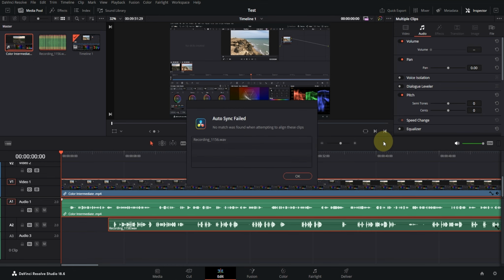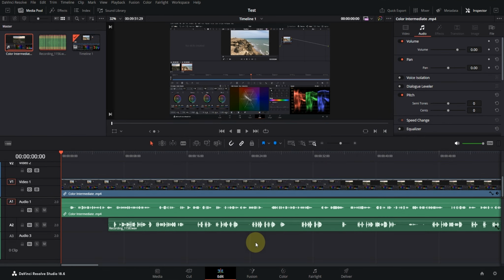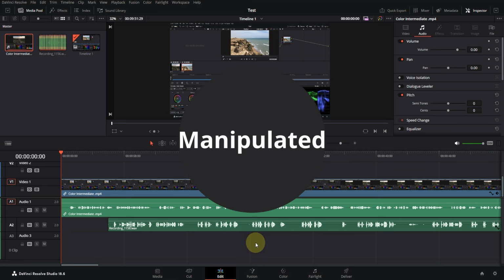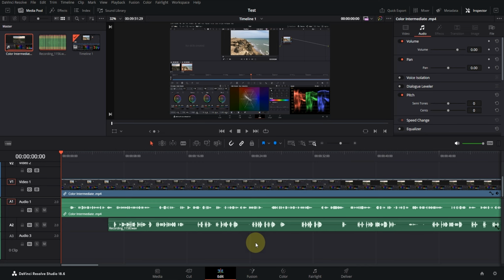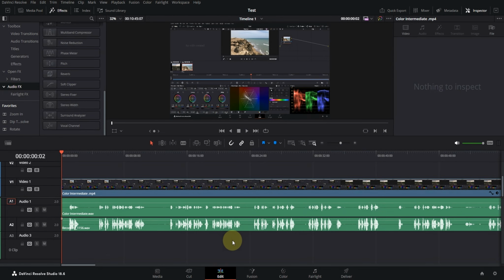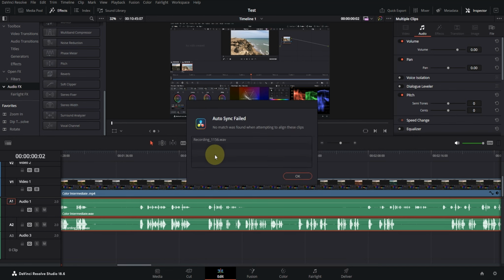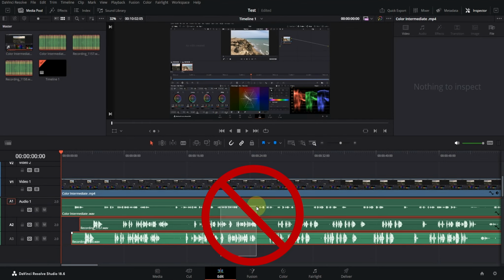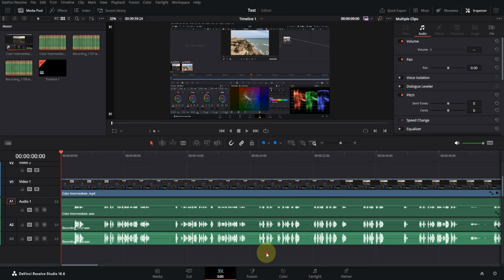How to Fix Audio Sync Problem in DaVinci Resolve - 6 Methods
here you can find out how to solve the auto audio sync failed / problem in davinci resolve.

Timestamps :
0:00 Method 1
0:17 Method 2
0:37 Method 3
0:49 Method 4
1:06 Method 5
1:26 Method 6